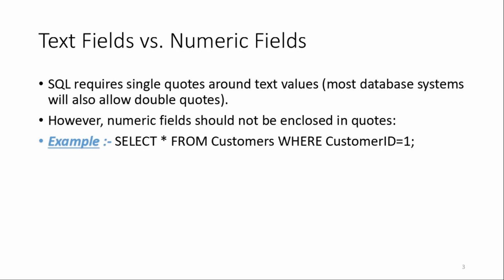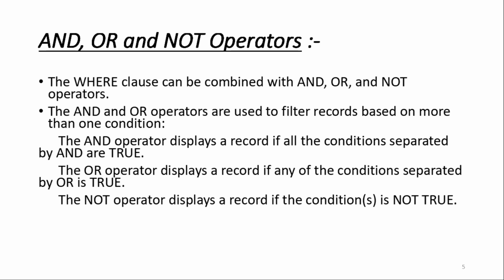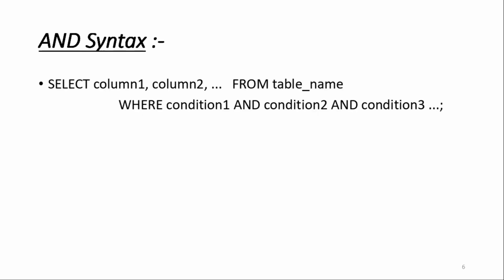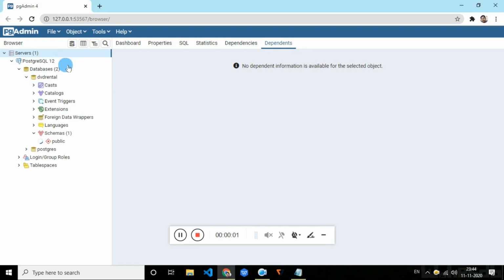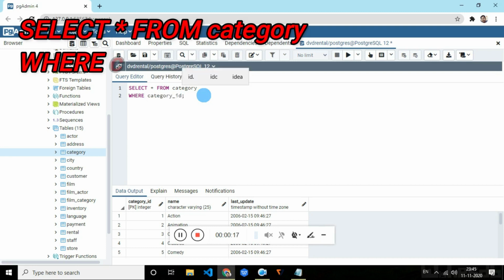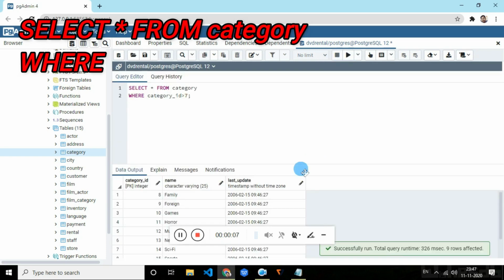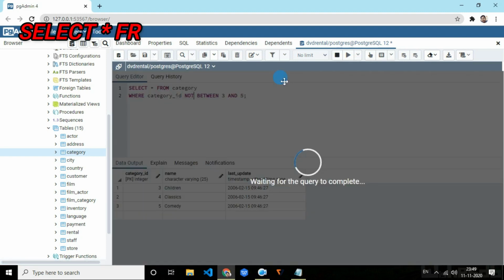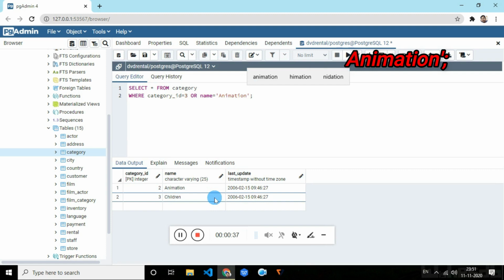Complete SQL Bootcamp||Episode 2||WHERE clause and operators.